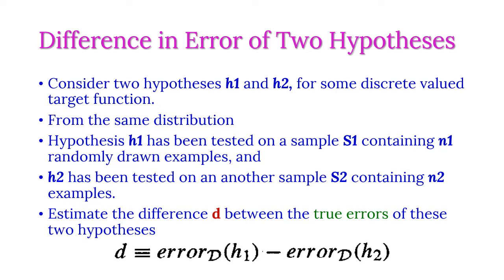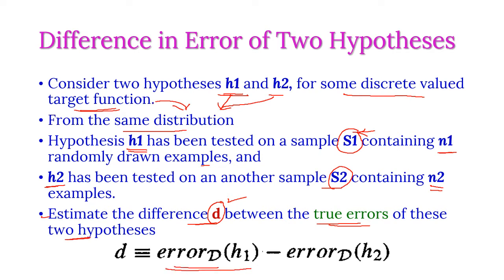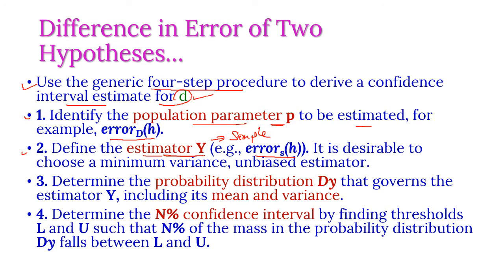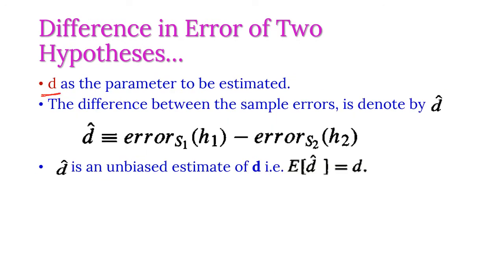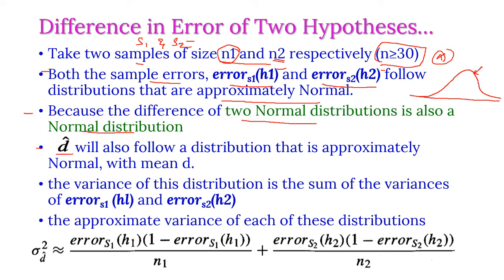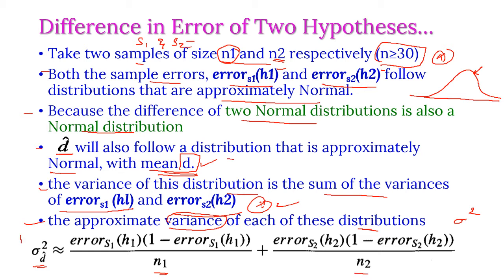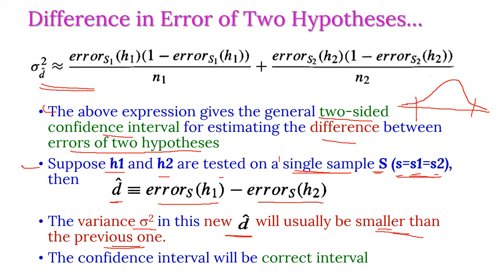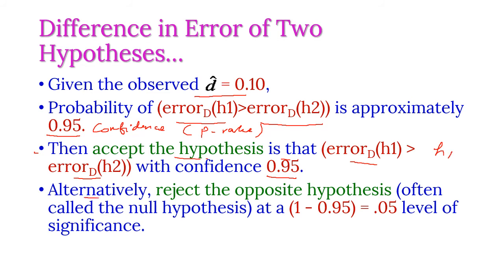Differences in Error of Two Hypothesis- Evaluating Hypotheses-Machine Learning-15A05706-Unit – 2